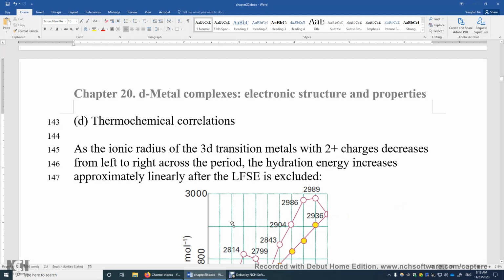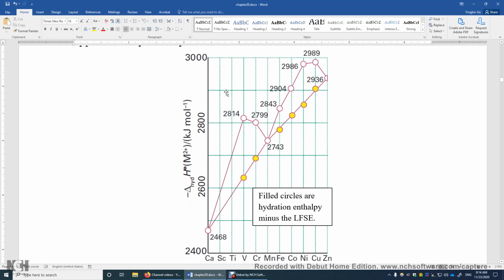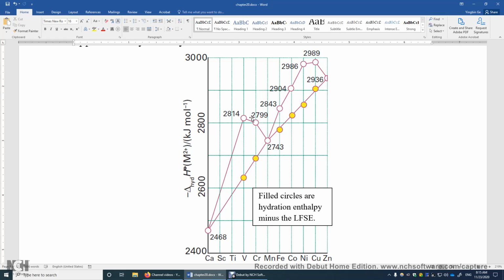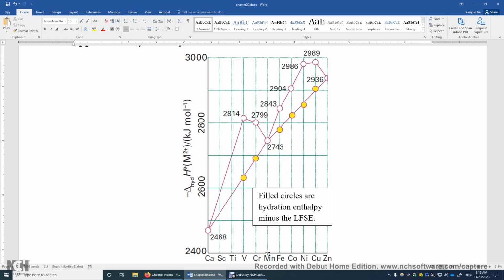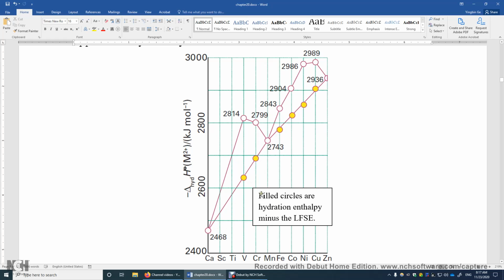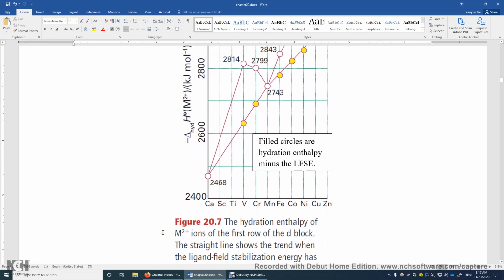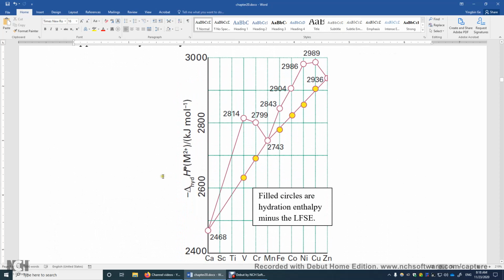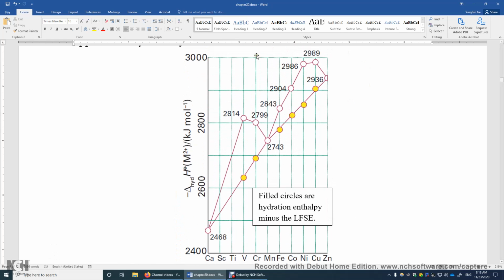20 1 Crystal-Field Theory - d Thermochemical Correlations